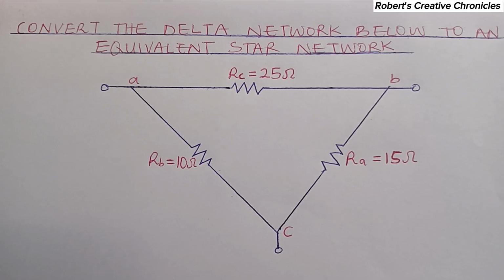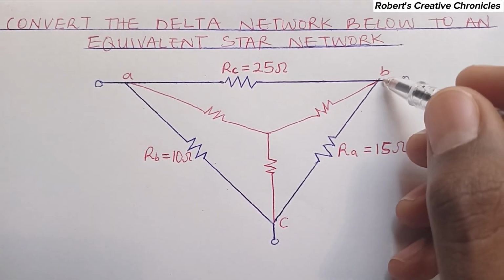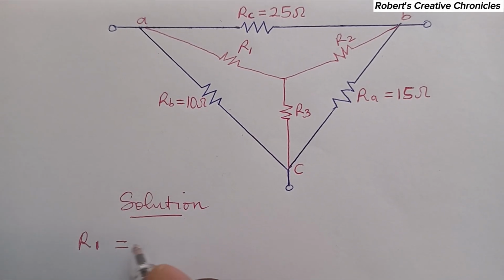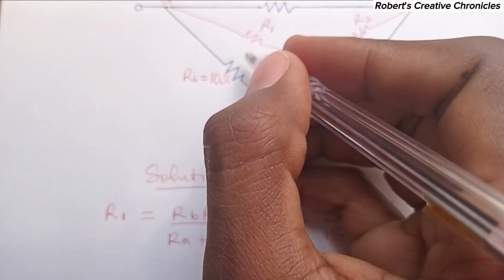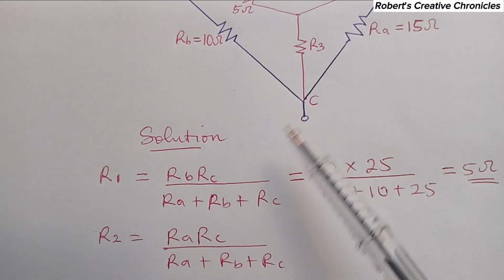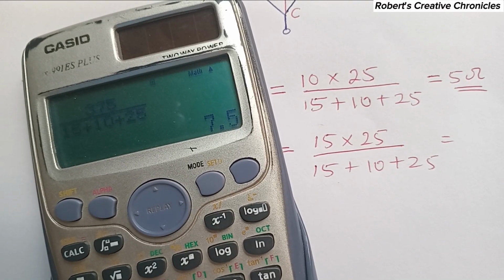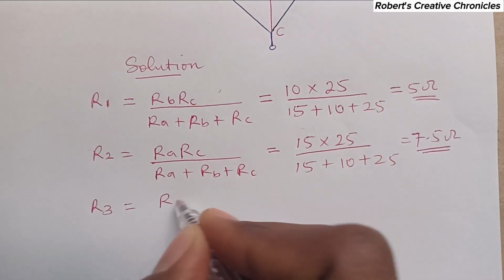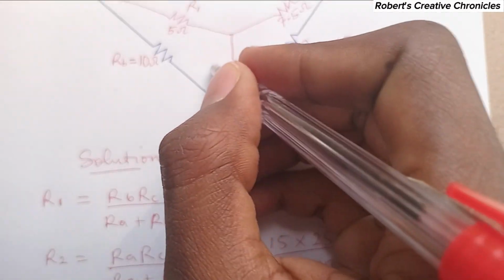How to convert a delta network to an equivalent star network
This video teaches you about how to convert a delta network to an equivalent star network